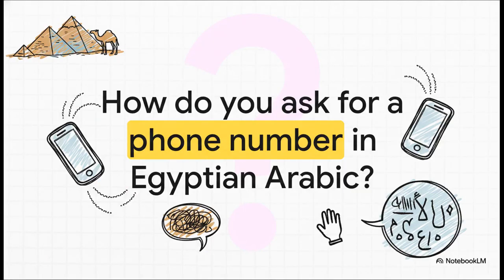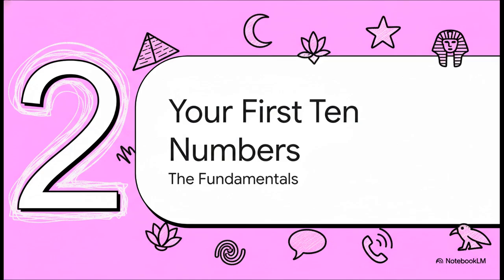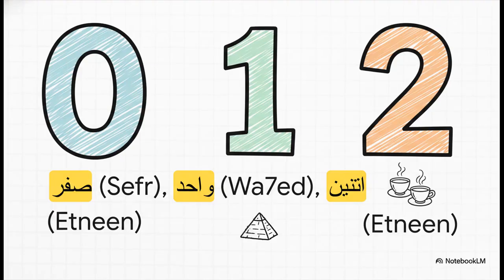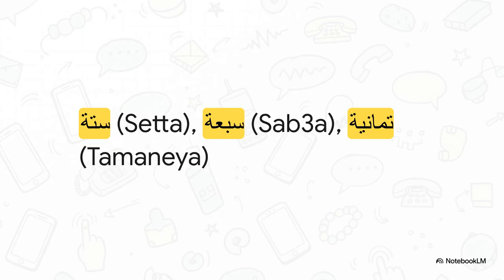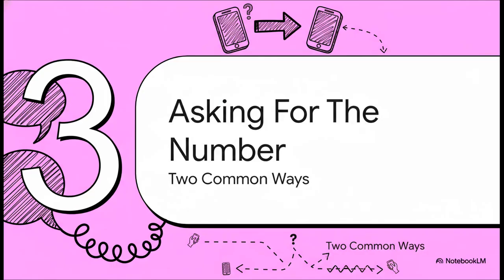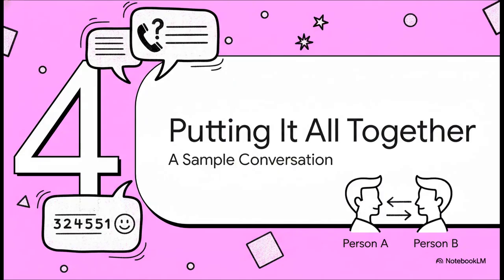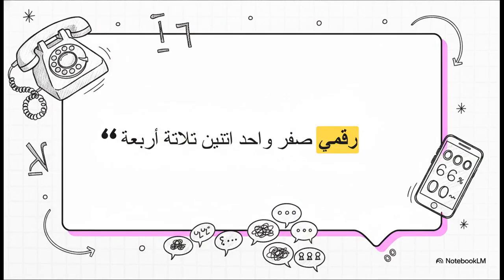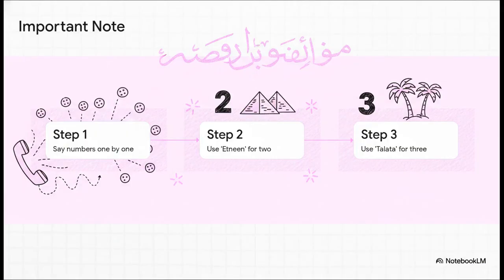Learn Arabic – Lesson 3: Arabic Numbers 1–10 | Arabic for Beginners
Welcome to a new Arabic lesson! In this video, you will learn simple Arabic words and sentences that can help you communicate in everyday situations. This channel is designed for beginners, so the lessons are explained in a clear and easy way, with examples and slow pronunciation to help you understand and speak with confidence.

In each lesson, you will learn new vocabulary and how to use it in simple sentences, along with listening and pronunciation practice. The goal of these lessons is to help you build a strong foundation in Arabic step by step.

If you are learning Arabic for the first time or want to improve your speaking and listening skills, these lessons are perfect for you.